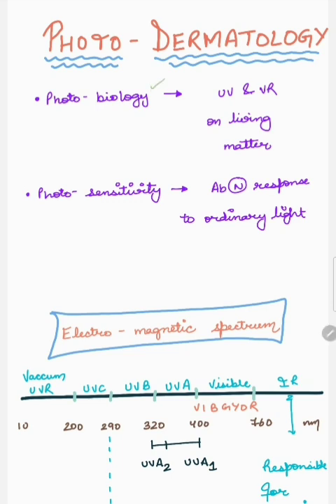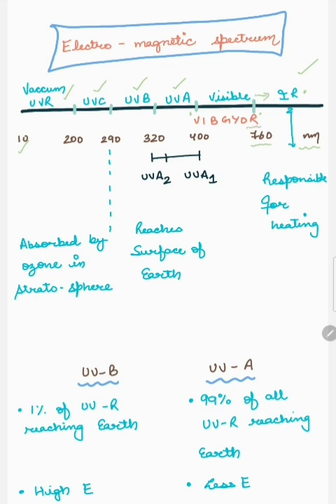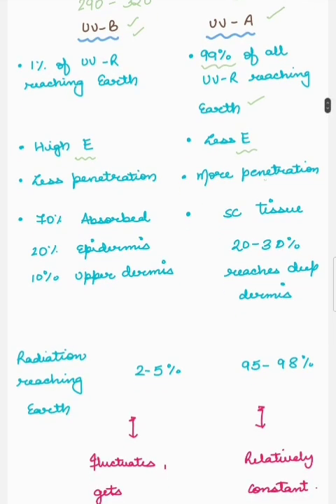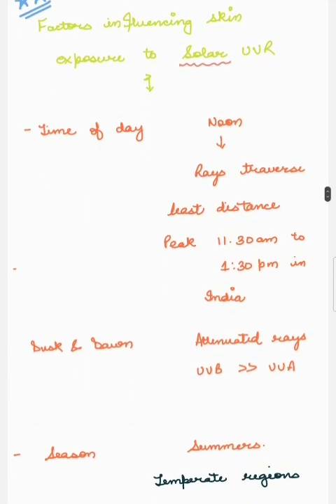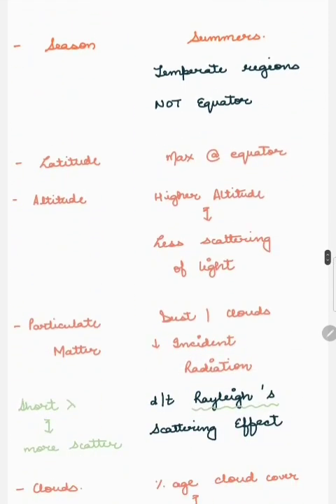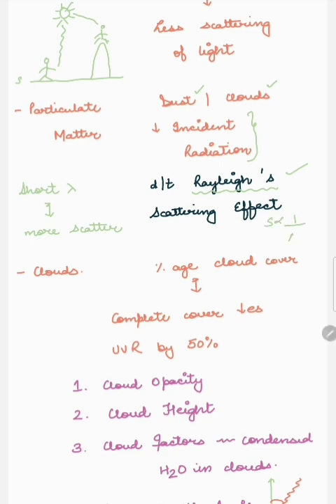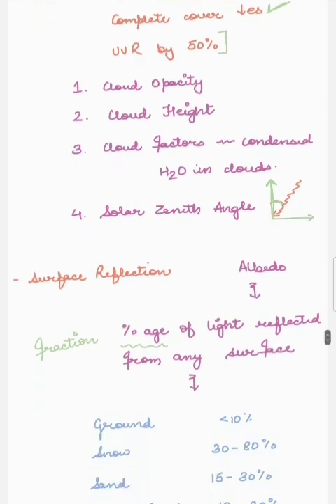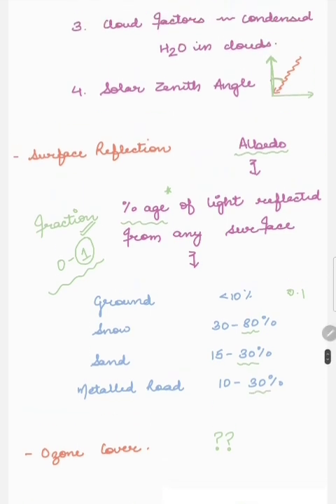Are you ready to quash all queries regarding sunscreens?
Quash all your queries regarding sunscreens and sunprotection with the physics of photo-dermatology.